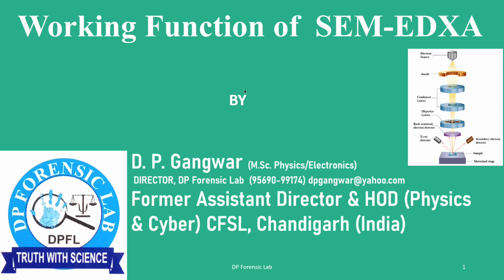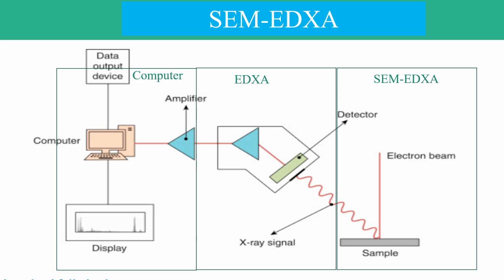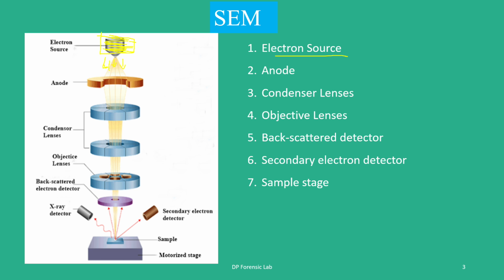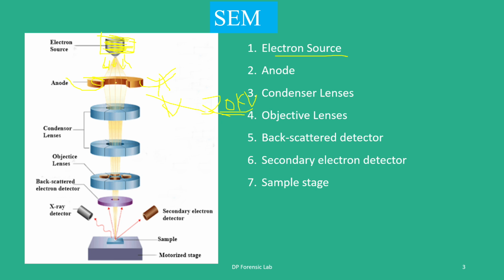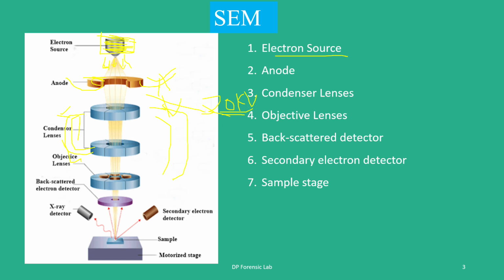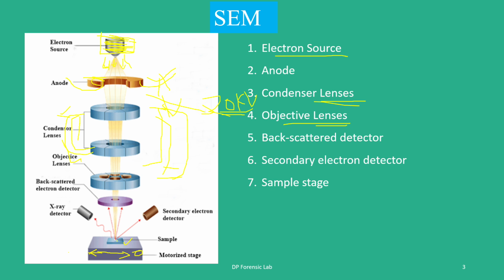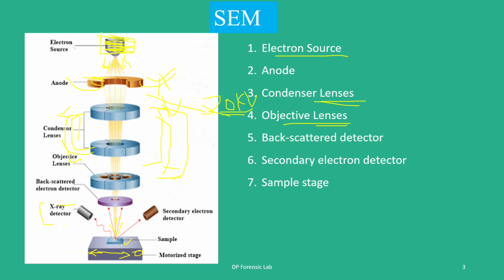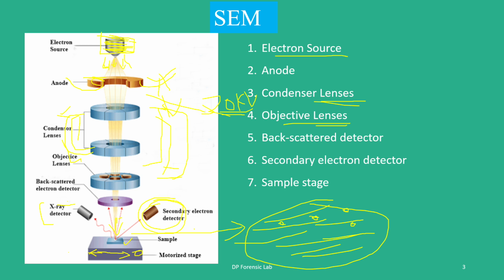Working Function of SED EDXA: A short video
Working Function of SED EDXA: A short video, Electron gun, Condenser lenses, Elemental analysis